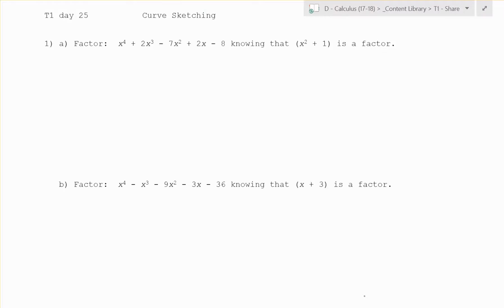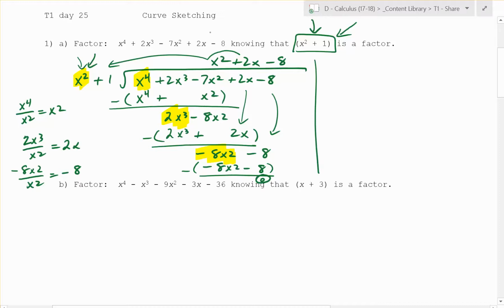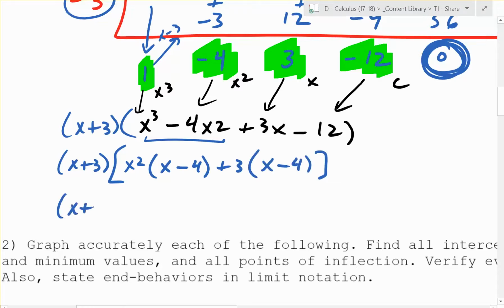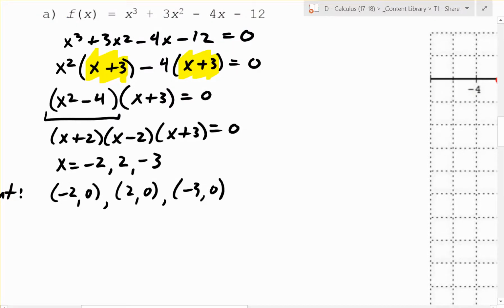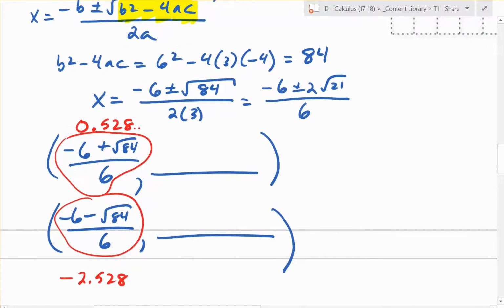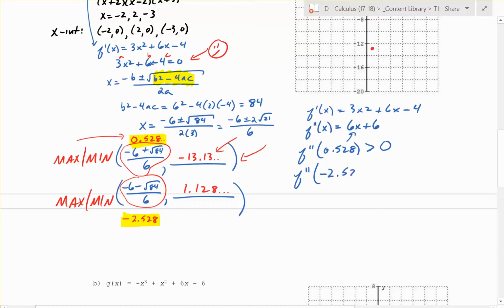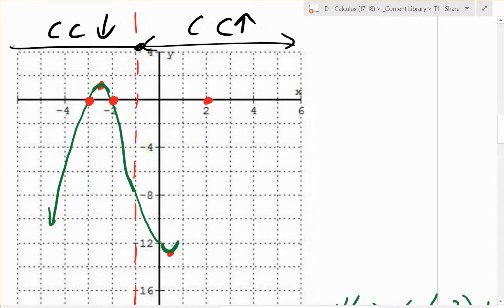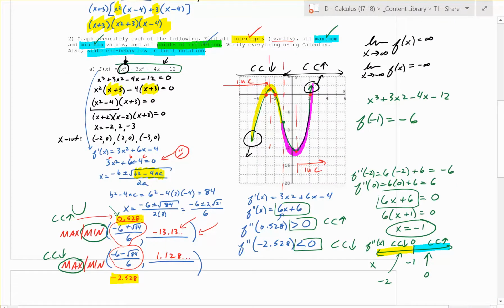Day 25 - Calculus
T1,25 Curve Sketching